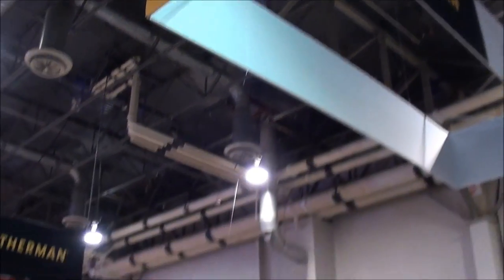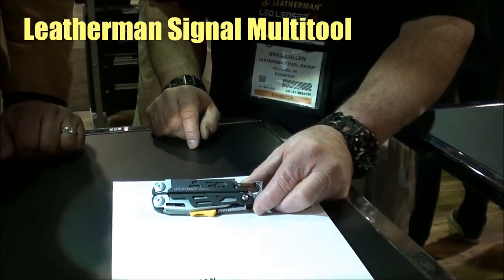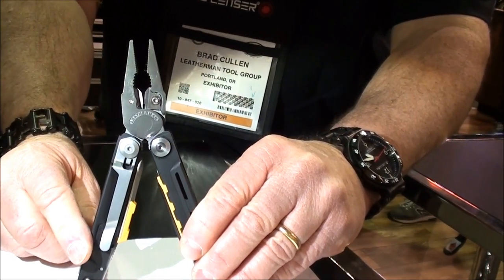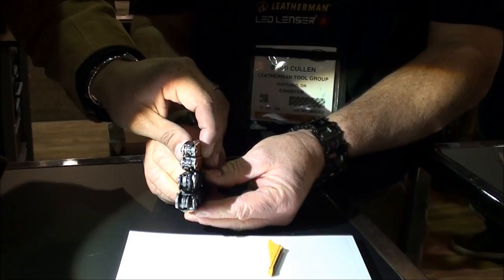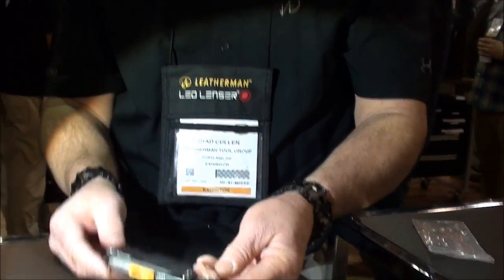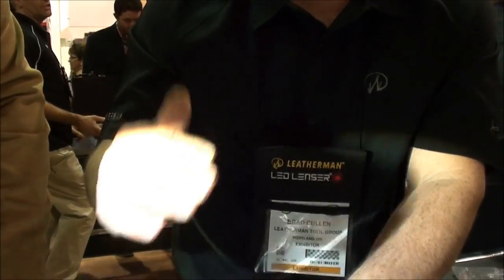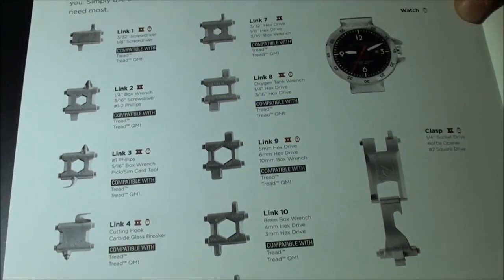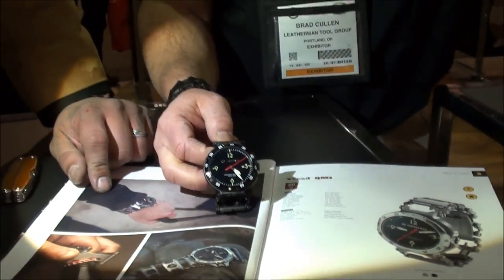Leatherman: Signal Multitool & Tread Bracelet (Shot Show 2015) by TheUrbanPrepper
First off, Brad Cullen from Leatherman is the sole person responsible for getting me into Shot Show 2015. We met a few months back just to talk multitools and he encouraged me to attend as a Leatherman Guest. Without Brad, none of the Shot Show 2015 videos that I've done would be possible without Brad's extreme kindness and effort. So special THANK YOU to Brad and Leatherman for bringing in "The Urban Prepper" into Shot Show 2015. It was an unbelievable experience!

The two new Leatherman products for 2015 that really caught my eye were the Signal Multitool and the Tread Bracelet. In this video, Brad provides an overview of both tools. I am hoping to test them out in 2015 to provide full products reviews for each. They are both exciting!